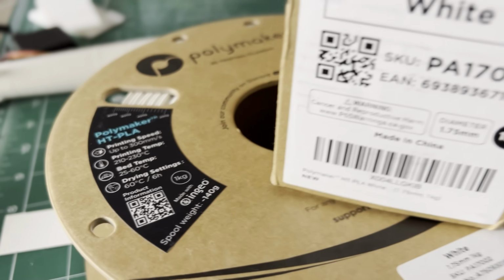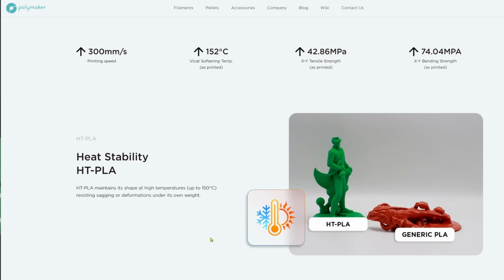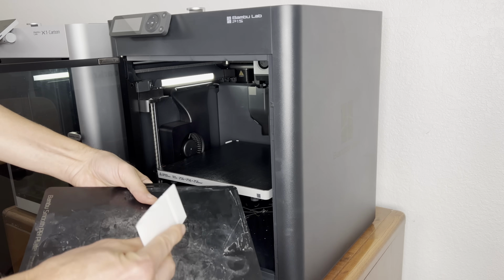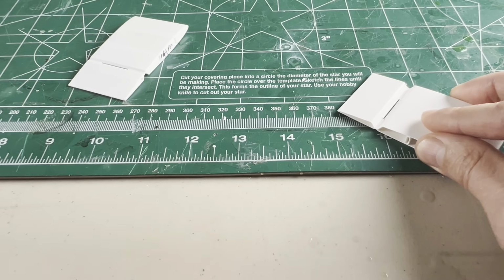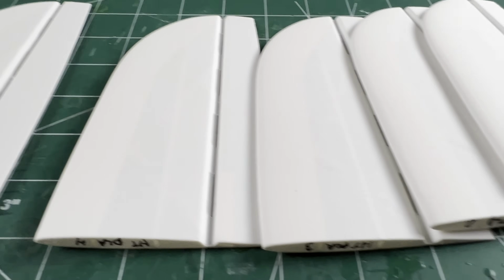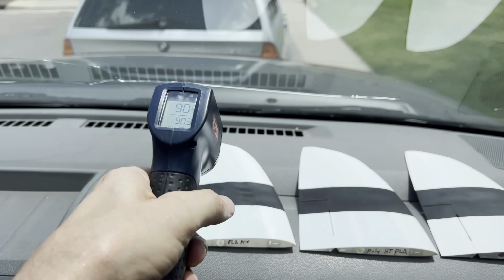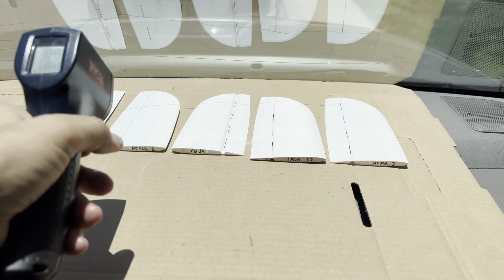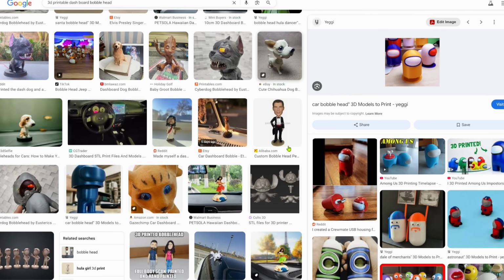🔥Hi Temp PLA🔥 for 3D printing airplanes - for real? - vs ASA - how to from SoarKraft - Polymaker new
this video is about the new HT-PLA from Polymaker, and is it good for printing airplane parts.  These particular type of thin wall parts are very complex and specific, but also very susceptible to heat damage ether from sitting in a hot car or in the sun at the flying field.  RC planes are meant for crashing not melting.

See why I do this by watching
Steven Welsh full video from Weldon, CA
3d printed furball. Juicy , Juicy Stretch and a Stretch. what could go wrong?
Awesome pilots flying my designs altogether and having a great time.

The SoarKraft airframes are 3D printed performance gliders that can fly in almost any conditions, fun to build and fly.

Or click on the material links.
I am not sponsored by any of them, but I do get a Amazon Associate link credit if you buy them... but not much... I do have a love / hate of Amazon, and the link is more to show you what the material is and this credit is hardly worth pushing, buy from whoever you want.

Polymaker
HT-PLA: out of stock

00:00 Intro
01:40 Why HT-PLA
05:34 Printing HT-PLA vs ASA
07:51 Compare Parts
11:11 Testing
11:58 Stiffness Tester Explained
13:51 Stiffness Results
16:21 Cont. Hot Car Test
19:58 Annealing test
23:03 Declaring a winner